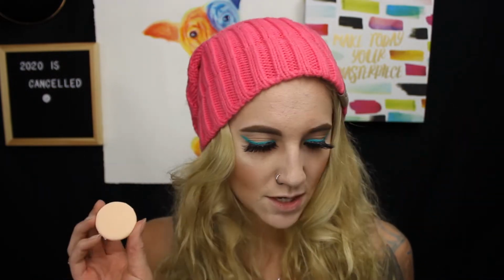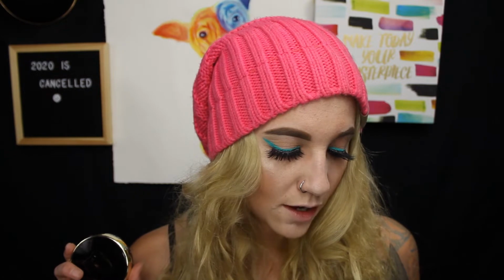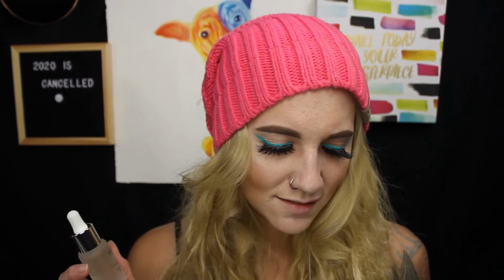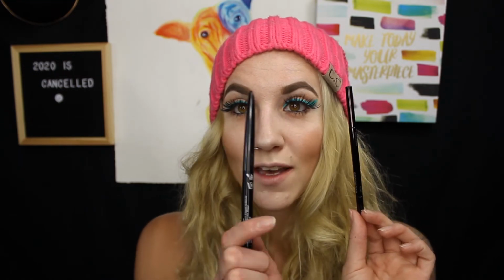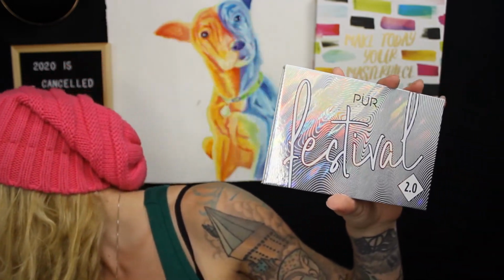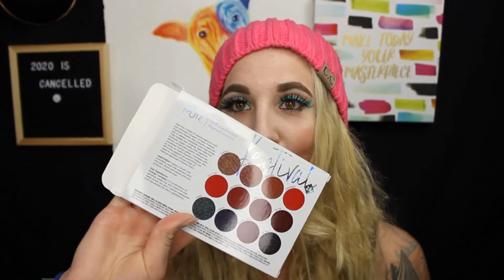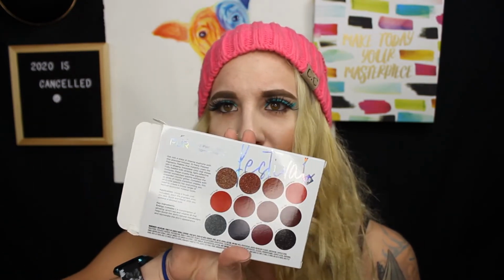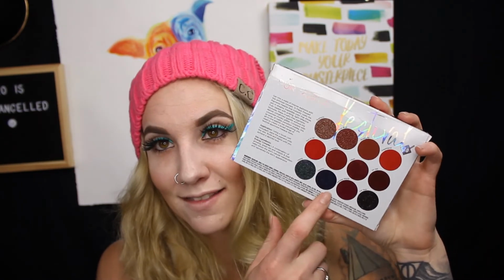Boxycharm July 2020 Unboxing | This box was a joke...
This box actually arrive on time this month which honestly is the only good thing about it... I honestly feel like some of these items really made this box a joke...

*ABOUT THE BOX*
Boxy Base Box:  $25/Month, 5 Full Sized Beauty Items, $125+ Value
Boxy Premium Box:  $35/Month, 5-7 Full Sized Beauty Items, $175+ Value
Boxy Luxe Box: ONLY every 3 months 8‑9 Full Sized Beauty Items, $25 + an additional $24.99*

Is boxycharm worth the price anymore to you? Do you have the box or are you thinking of getting it?

If you are considering getting a BoxyCharm subscription then please use my link!  It will help me get charms that I get to use to buy products in their 'Charm Room '!  💋

Please watch Zoe Amiras video. Every click, advertisement watched and moment of your time helps!

There are tons of petitions and places you can donate so please do your own research and join the BLACK LIVES MATTER movement.

The Music I use in my videos is from *Nocopywritesounds* found here on youtube!

Song List
0:00 Different Heaven & ED!DE - My Heart
4:26 Itro & Tobu - Cloud 9
9:04 Alan Walker - Fade
13:06 Wiljan & Xandra - Woodlands
18:26 DNZ - Wanderlust |

*You get a discount and I get rewards! 💕❤ Win win!!!*

EQUIPMENT:

Lens: Stock lens EF-S 18-55mm
Ring Light: Neewer 14" outer 10"inner 400W 5500K Ring Fluorescent Flash Light
CanadianStudio 2400 Watt softbox Lighting Kit
Mic: Stock Camera